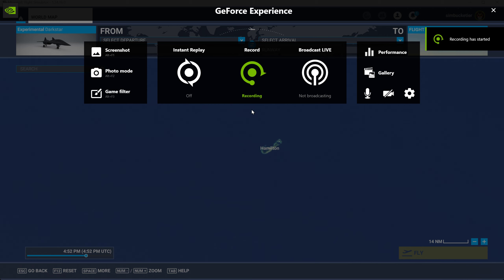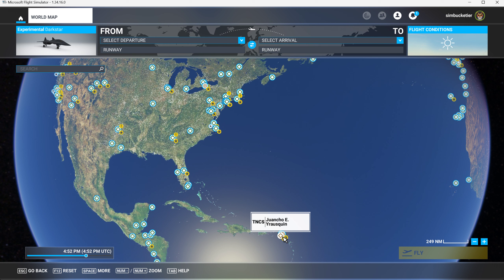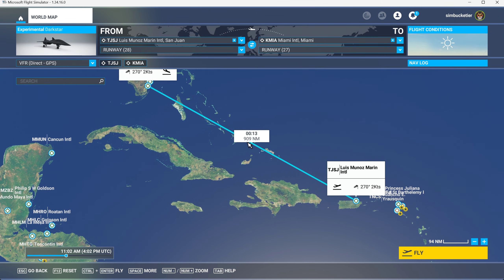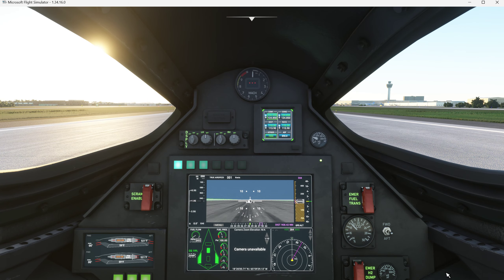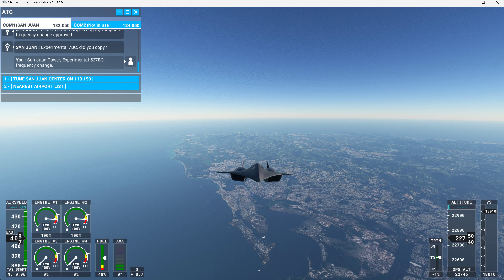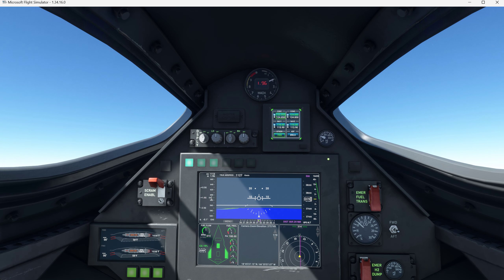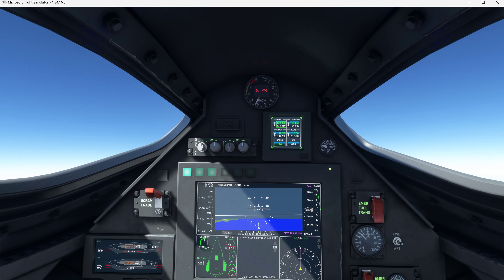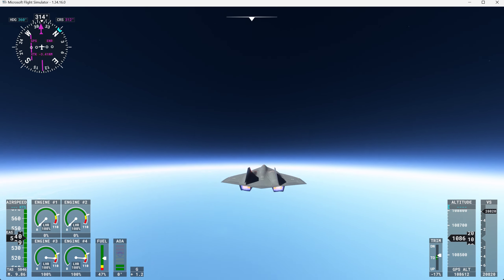Darkstar - San Juan, Puerto Rico to Miami in....25 minutes.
Seeing the blue/green waters of the Caribbean Sea brought back fond memories of my 1966, 5.5-hour trek in the '66 Comanche B.

WingNutt